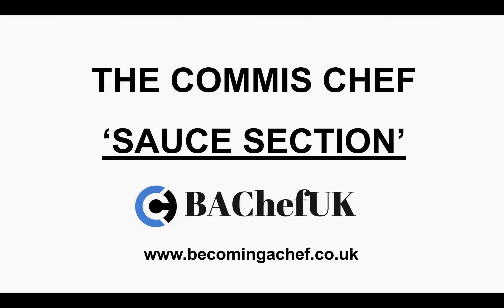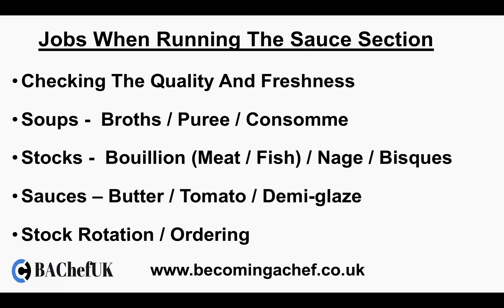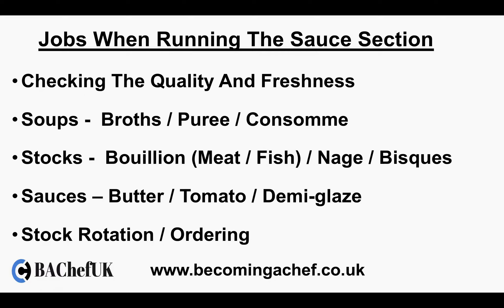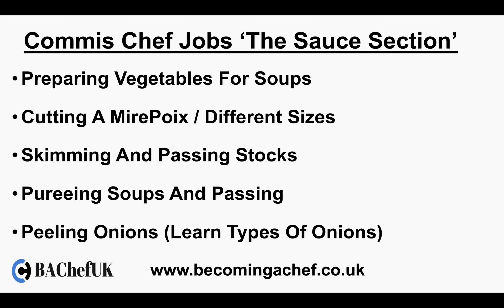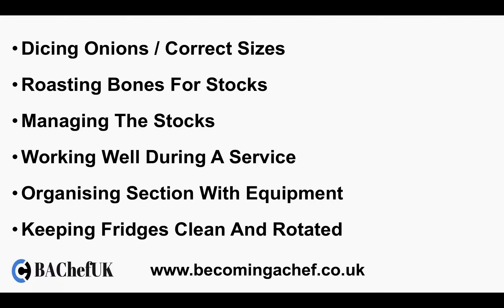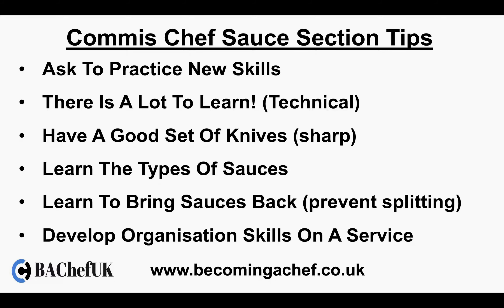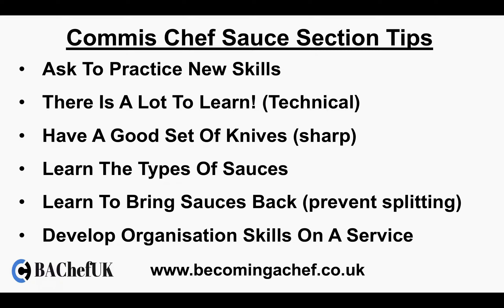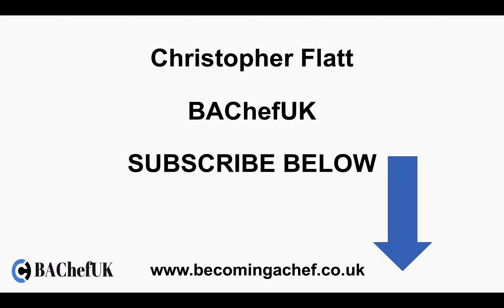The Commis Chef Job Duties And Tips For The 'Sauce Section'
Commis chef jobs and duties in the saucer section
So the section is a hot section in a professional kitchen, whether you will be making hot sauces and possibly doing some meat cooking as well. This would all depend on the size of the kitchen and how big the brigade is. You'll be passing the correct source to the pass during a busy service. You're making soups, stocks, making sauces, making bisques, and you'll also be preparing some hot garnishes for the dishes.
 so jobs when running the source section.
So firstly most importantly check the quality and the freshness of the ingredients that come into your section. Other jobs would include making soups. This includes broths, purees, and making stocks, including bouillon, fish bouillion making vegetable nage's. It's like a vegetable stock and making bisques such as lobster bisque, making sources such as butter sauce or hollandaise sauces, tomato sauces, and Demi glass sources especially. You'll also be rotating your stock and keeping an eye on your ordering, making sure you do not run out of ingredients. Commis chef jobs for the source section will include preparing vegetables, and soups. This would be your basic cutting and chopping of vegetables.

You will be skimming and passing stocks, pureeing soups, and then passing them. Peeling onions. Learn the different types of onions because there are many different types of onions. For example, red onion, White onion, Spanish onion and challot, dicing onions, the correct sizes, so your sizes will be a large dice, a medium dice, dice, and a Brunoise.
And it's really good to get practice in dicing the correct sizes. You'll be roasting bones for the stock. So you were roasting the bones off in the oven. You'd be managing the stocks so you'd have a big Pan and it had the stock in there and have all the bones or the vegetables and then you'll be managing it by skimming it every now and then and making sure the stock doesn't burn, making sure it's not too high. Keep the temperature just so it's just cooking over. It's not rapidly boiling, it's just ticking over.

The source section needs to work well with the meat section and the fish section to get the sources up at the same time. So this is, the sauce sections are generally run by more experienced commis chefs. And you would also need to organize your equipment.
You won't be making sure you don't run out of pans, you don't run out of spoons or equipment during a busy service. And if you do, you know where to go to get the equipment quickly or you know who to ask for you.  Also, keep your fridge clean and keep its stock rotated.
Commis chef sauce section tips.
Always ask to practice new skills no matter what section you're on, and see what the other chefs are doing. If you see something you know you're not sure if doing or you need some practice that just asks them, say look, can I help you here?
There is a lot to learn in the saucer section to learn all the sources. Have a good set of knives and keep them sharp. Practice how to sharpen you will need a sharp knife. Learn the types of sauces.
This is prevent splitting, so what mean by this is during a busy service, for instance, you might have a hollandaise sauce and you work in. It's busy, it's a Saturday night and hollandaise sauce is overheated and it starts to split and it separates. This was where you know it just all comes apart and it just doesn't look good. You need to learn how to either take that source and bring it back so it emulsifies again and it can be used or you need to learn how to quickly make a new hollandaise sauce ready for service because using a split Hollandaise sauce is not very nice.
A commis chef needs to develop organizational skills on a service. So you're working well, you're working organized. The more you develop that, the more you’ll work better with the team and the more efficient the service will run and the better the quality will become.